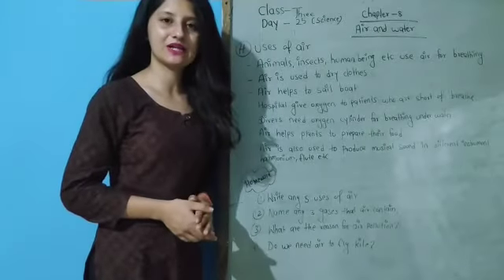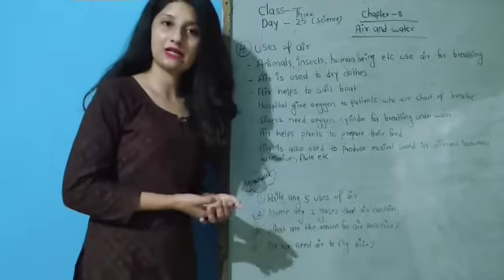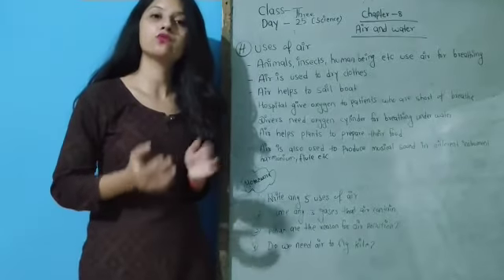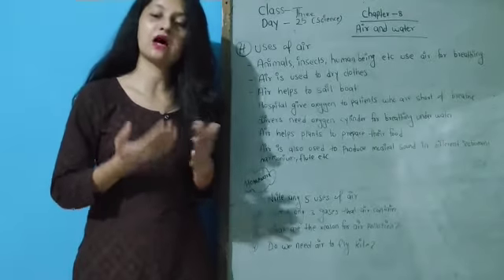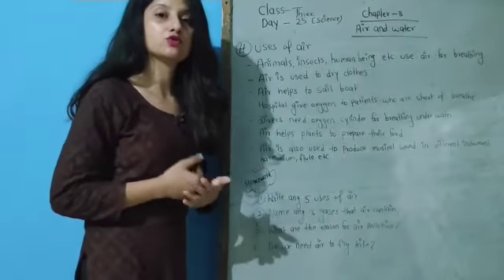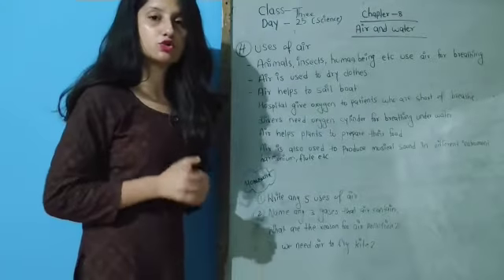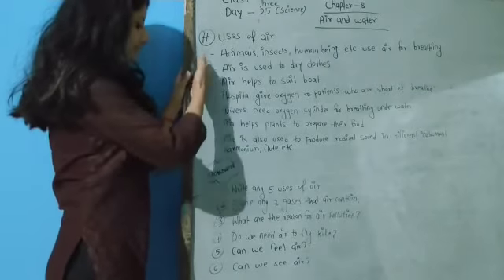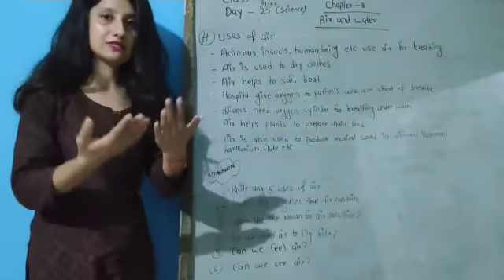Science Class3 Day25